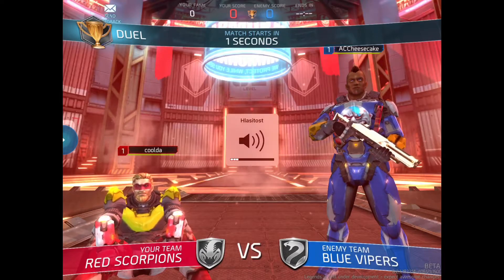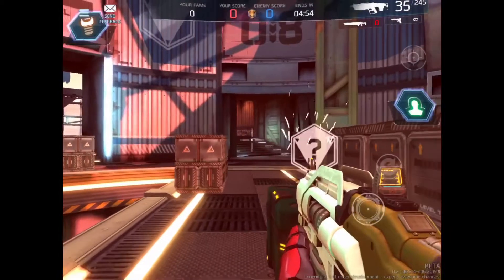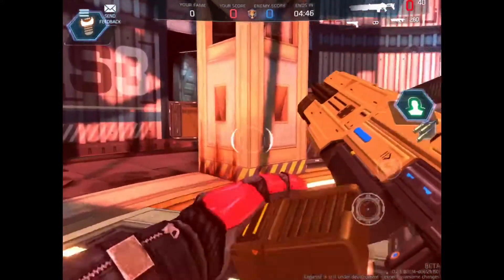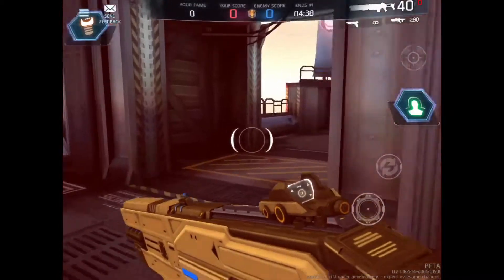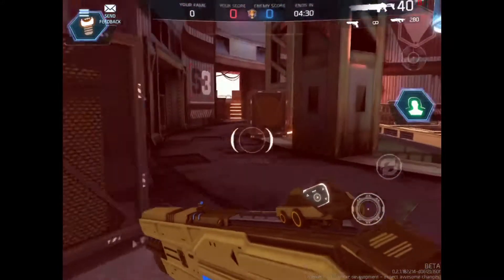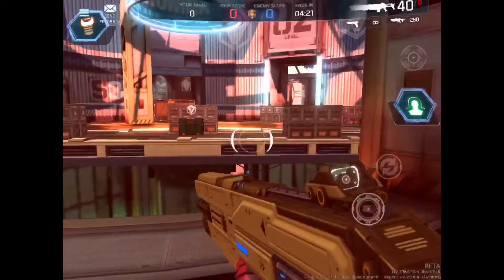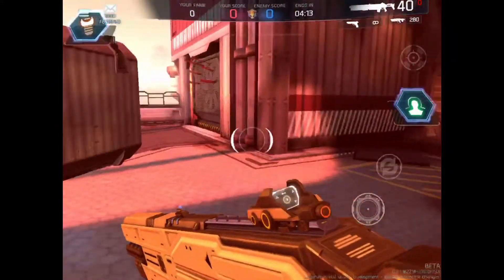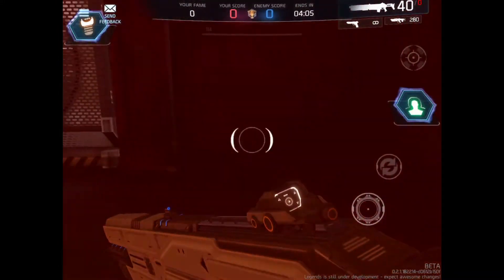Shadowgun legends how to solve problems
I know im boring but i hope im bringing some added value with my opinions.